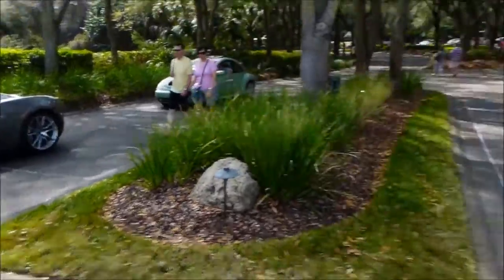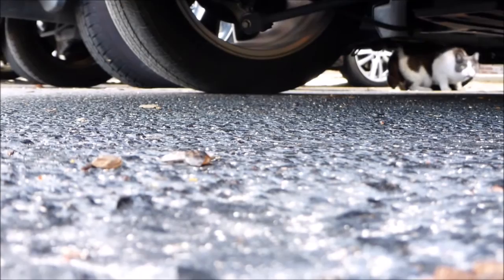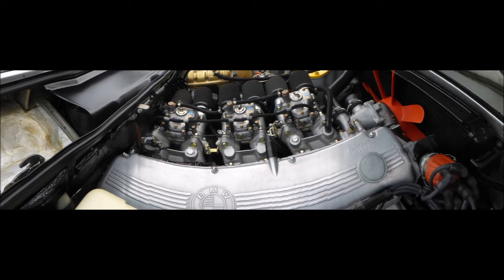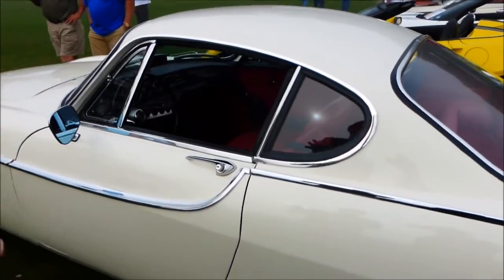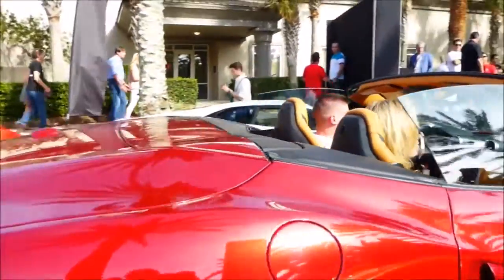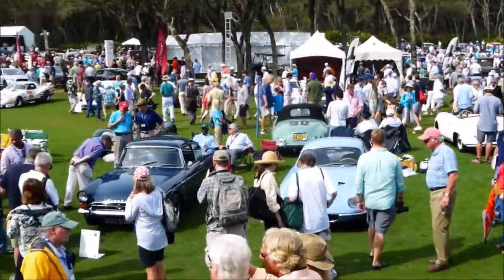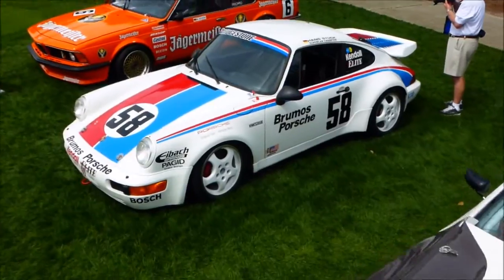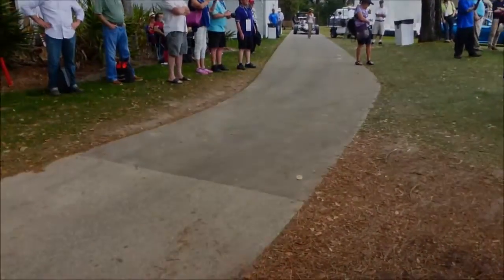themotorspirit.com: 2016 amelia island concours d'elegance.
motorspirit in florida for the 2016 amelia island concours d'elegance featuring premier prewar elegance, exotic cars, eccentric cars, and a plethora of race cars. motorspirit is the romance of motorsports and motoring; doing one's very best on track, in life. do you have the motorspirit